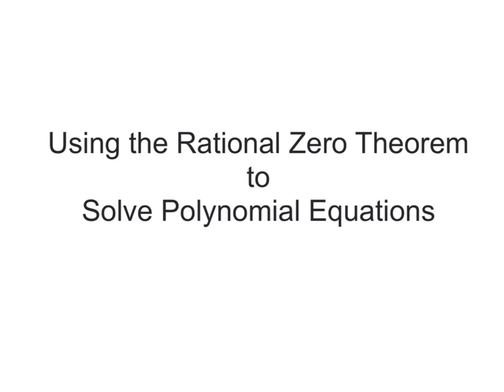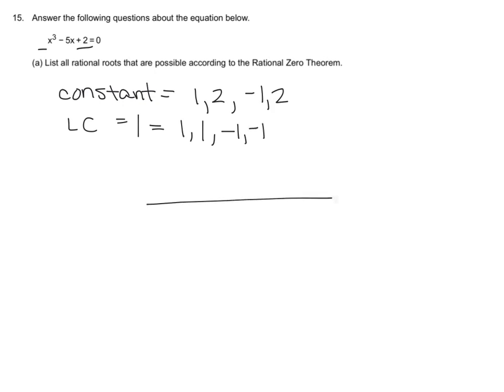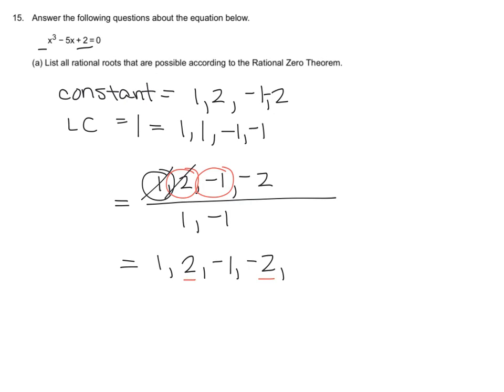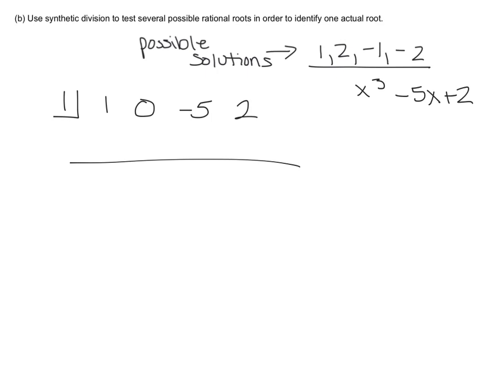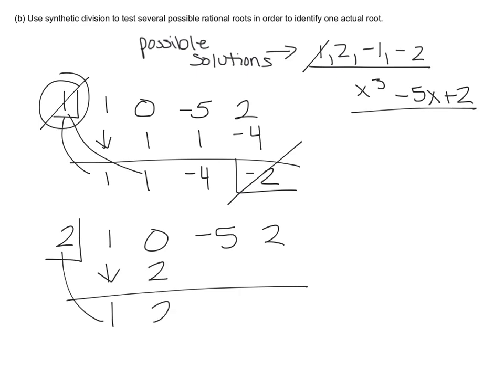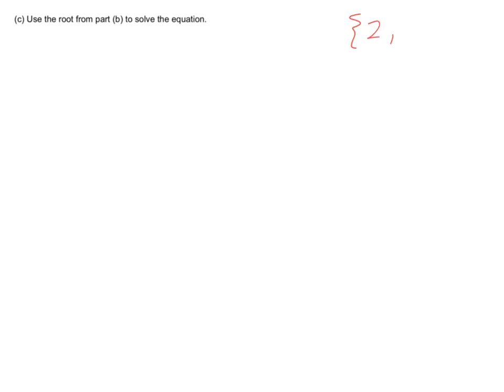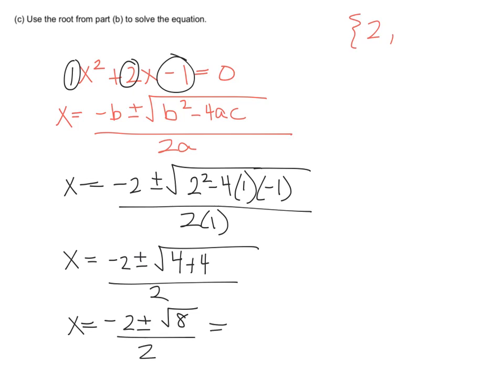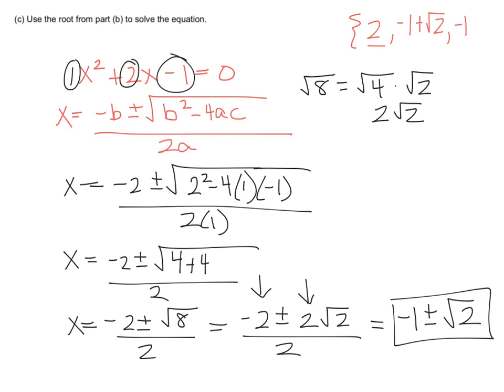Rational Zero Theorem Q15